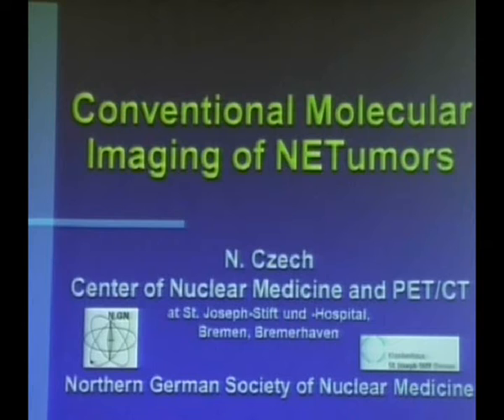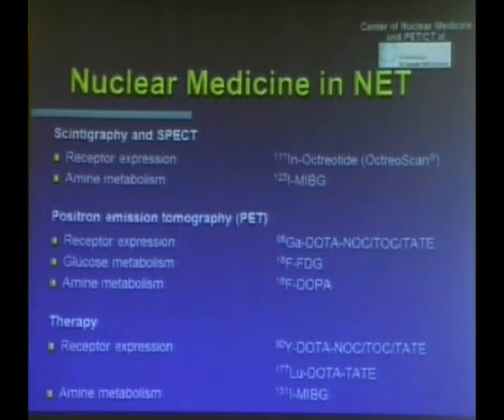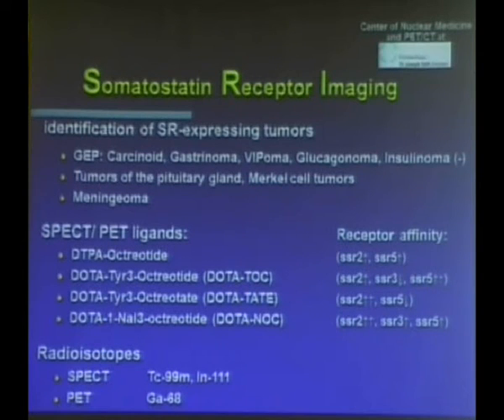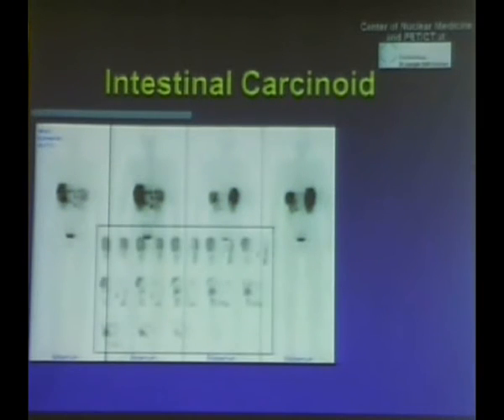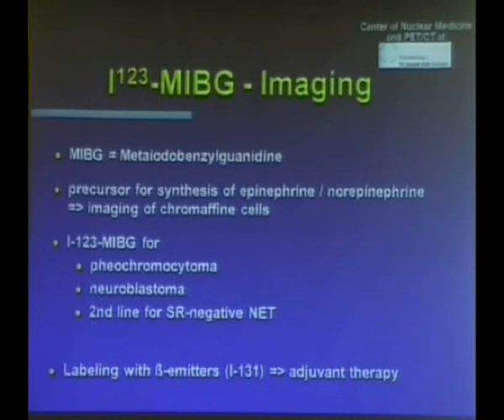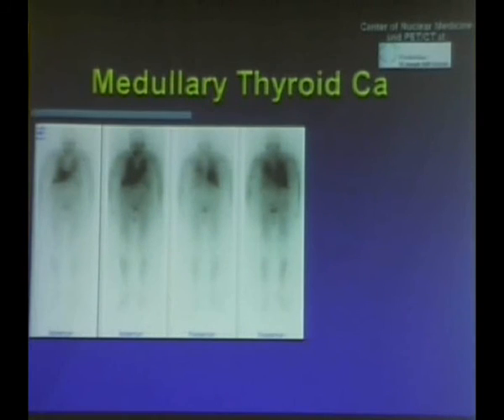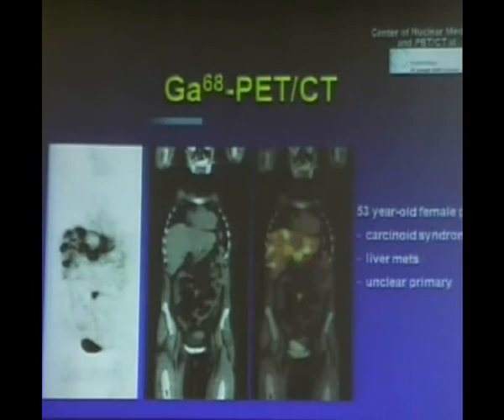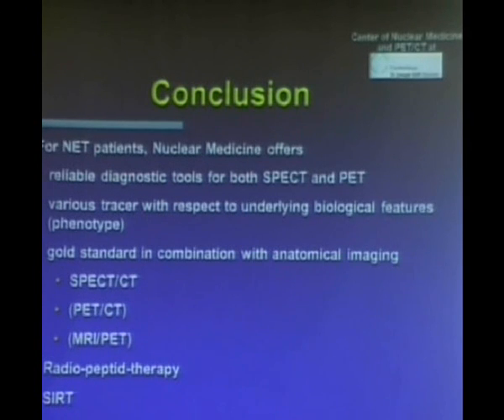ESNMS 2012 - 16 Dr. Czech, N.wmv